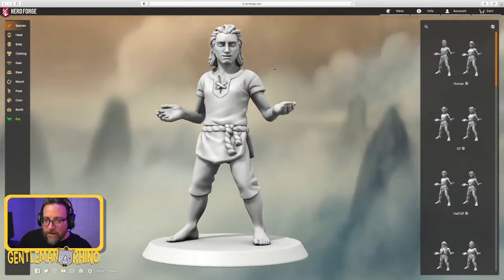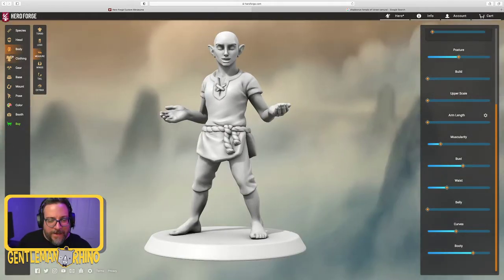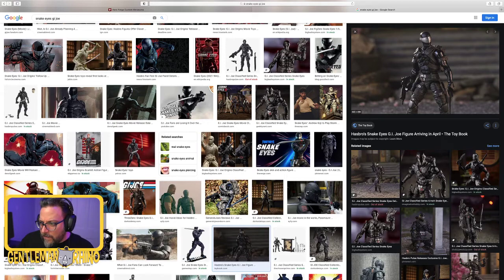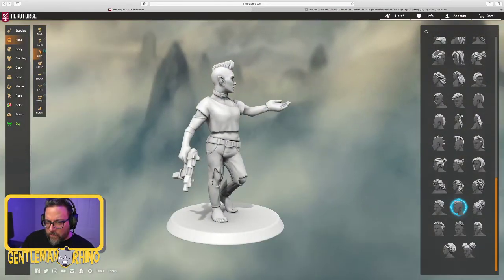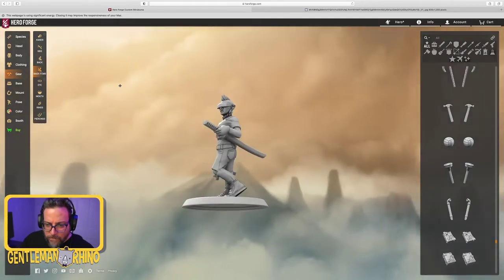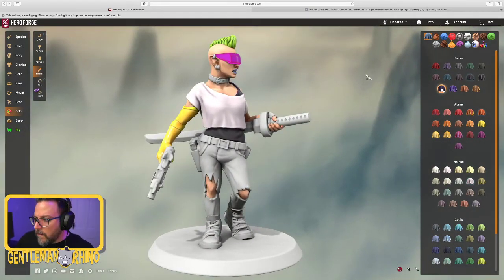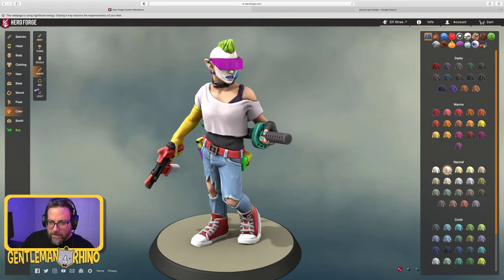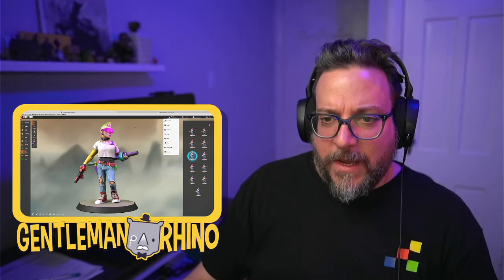Building an Elf Street Samurai from Shadowrun on HeroForge.com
Gentleman_Rhino has another Tiny Adventure in Hero Forge, building tabletop miniatures. This week I'm working on a character from one of my favourite TTRPGs of all time—Shadowrun!